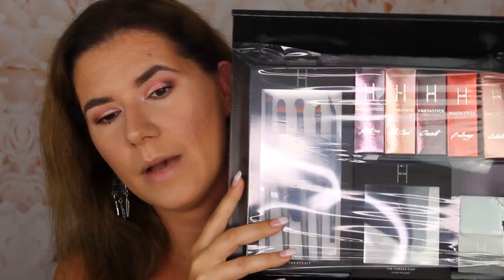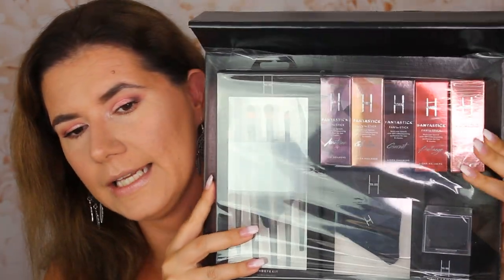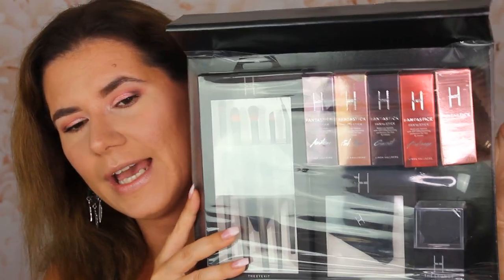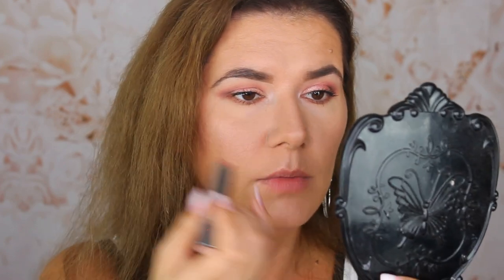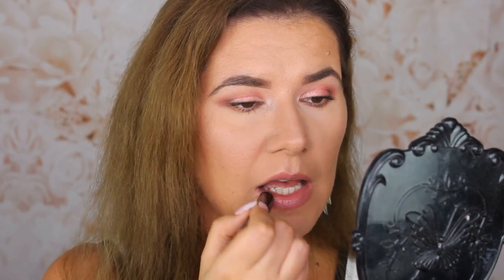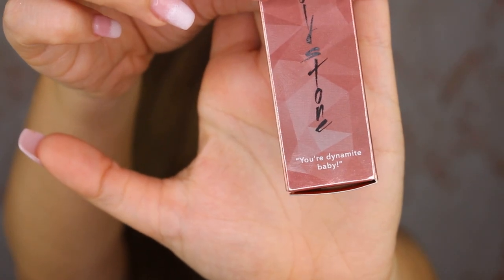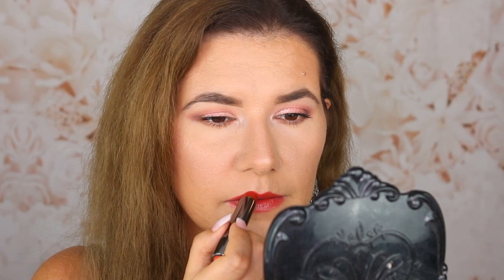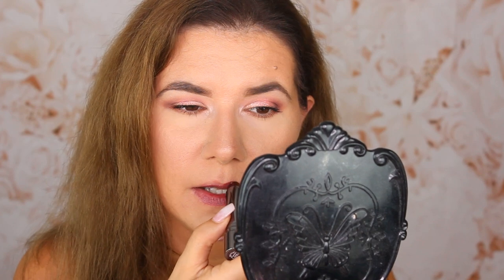Linda Hallberg Fantastick Lipsticks